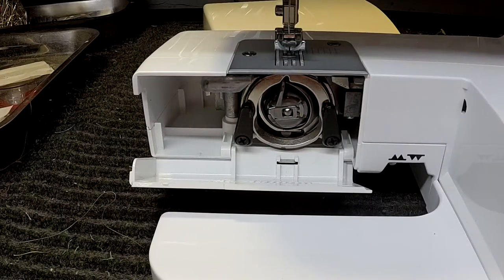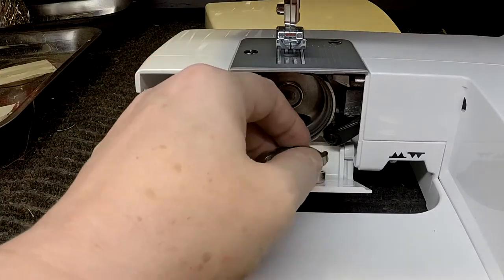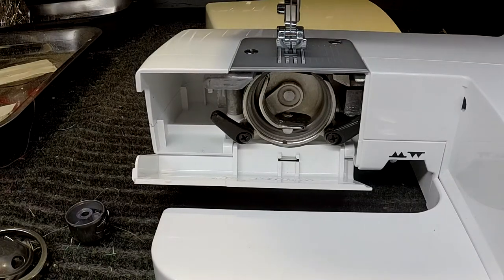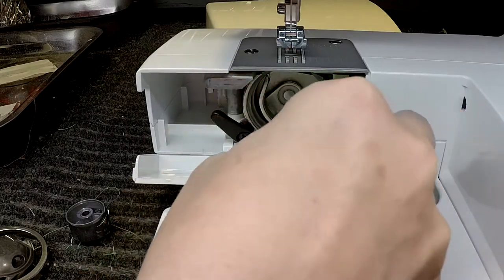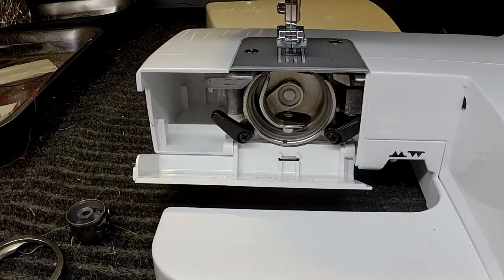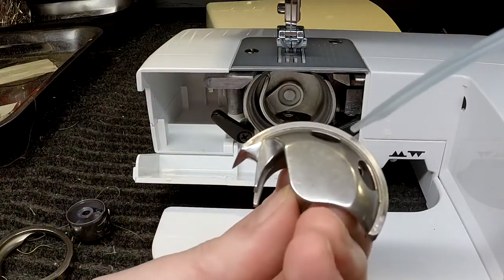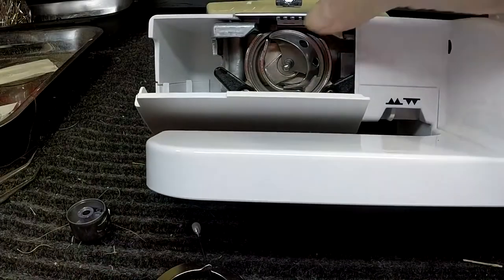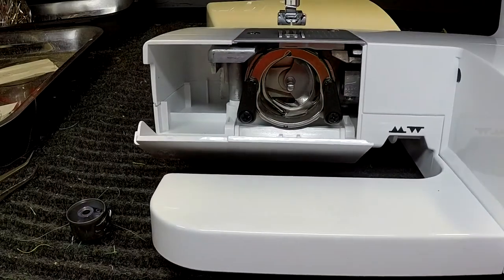Help! Parts fell out of my sewing machine!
If you are new to sewing or front/side-loading machines, the hook and retainer sometimes fall out of the machine.  Here we'll show you how to put them back, and how to do a quick cleaning while you're at it!